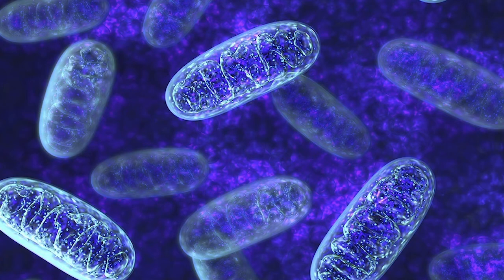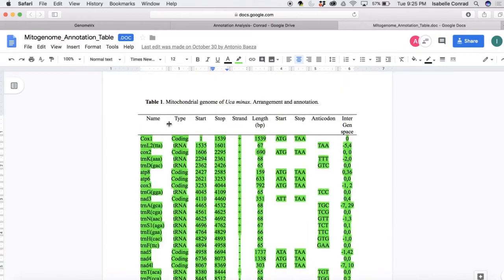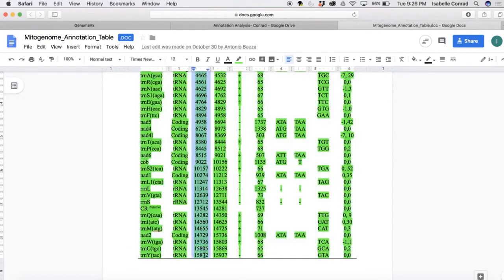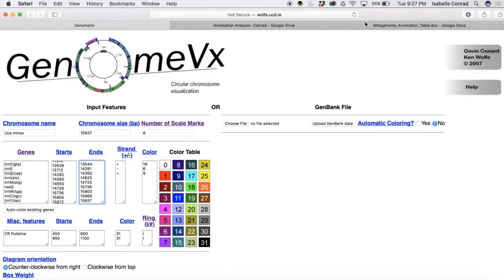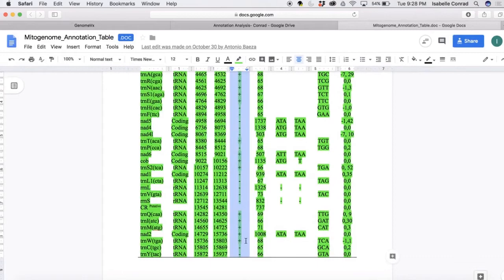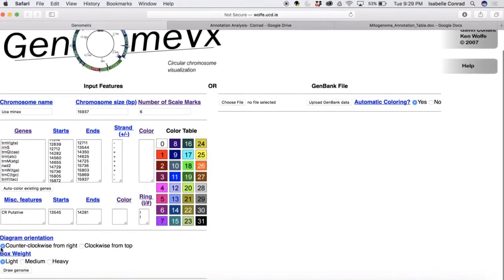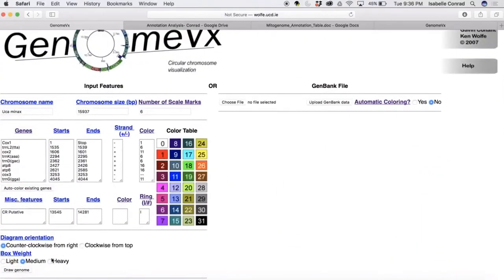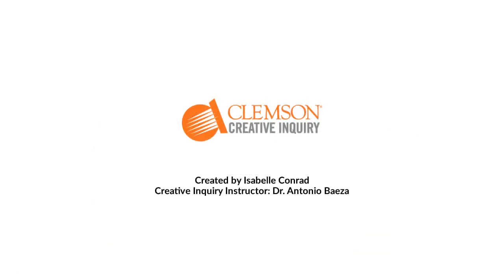Mitochondrial Genome Visualization | Isabelle Conrad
Mitochondrial Genome Visualization suing GenomeVx web  based tool. Author: Isabelle Conrad